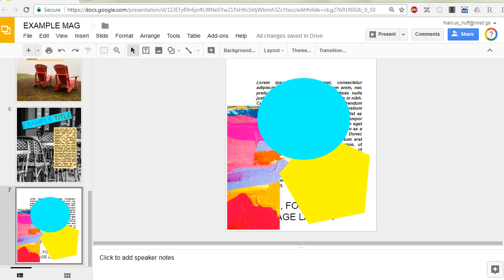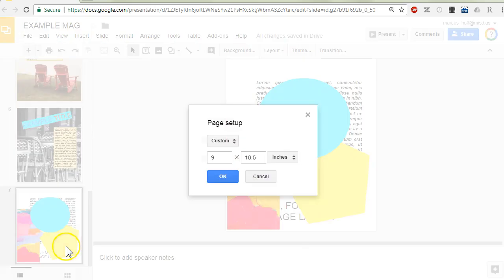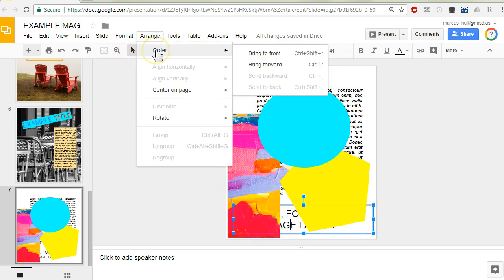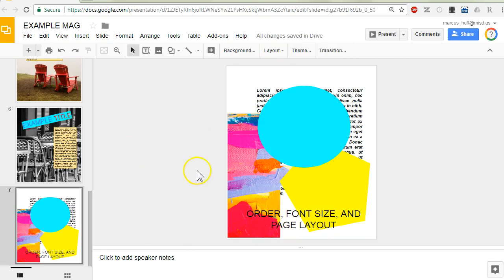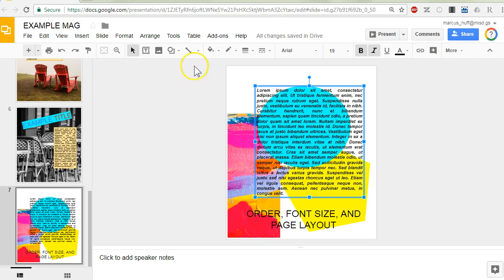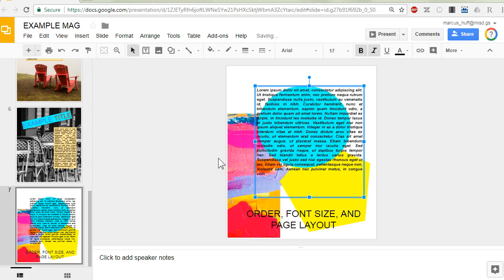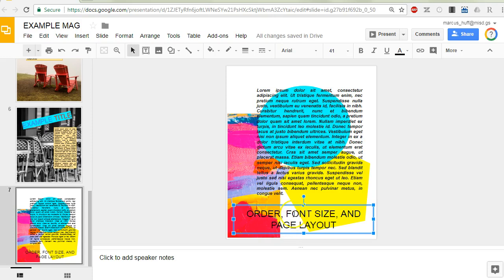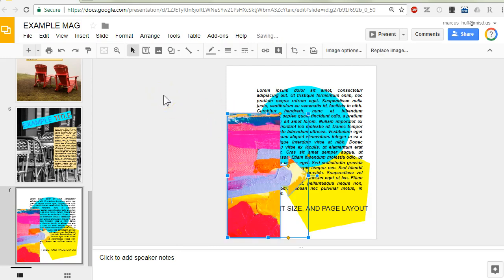MAGAZINE PROJECT TIPS 2